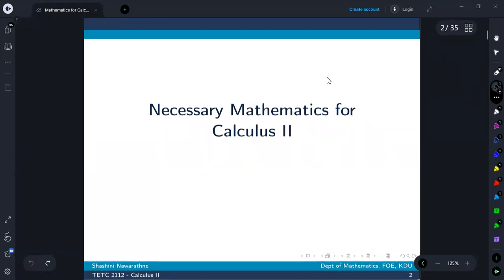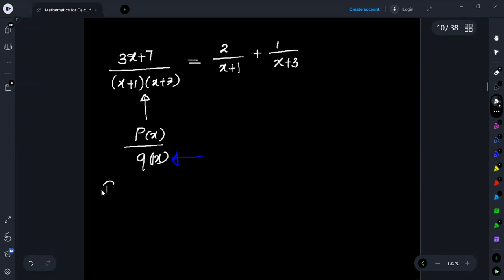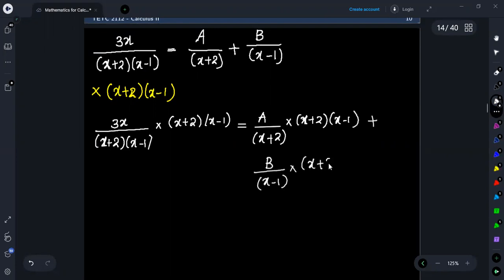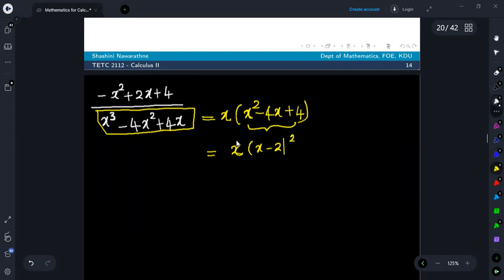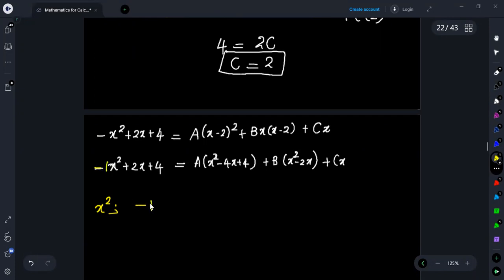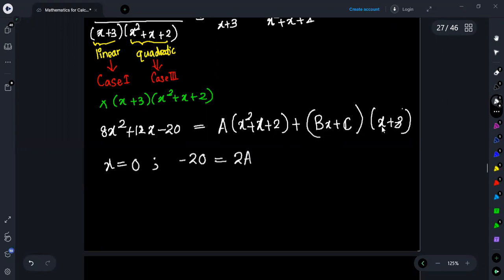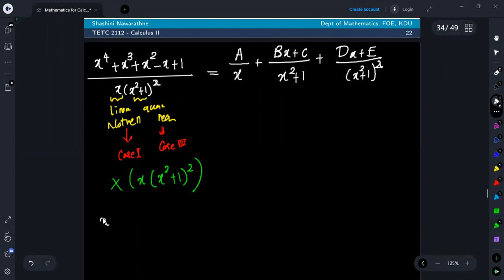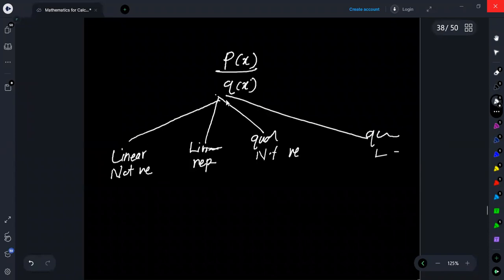Partial Fraction Decomposition